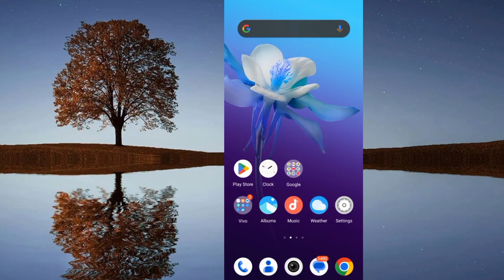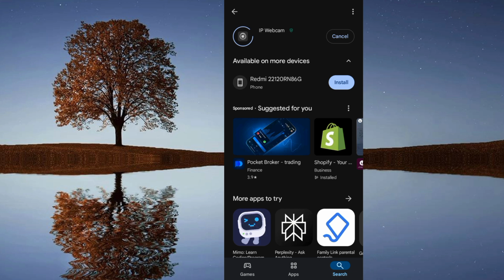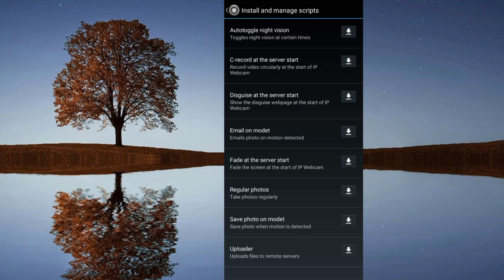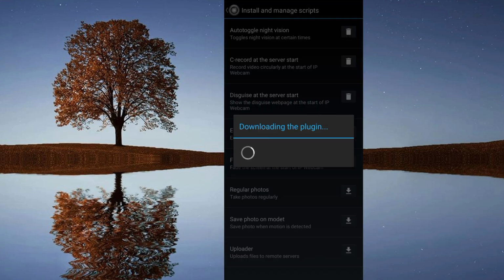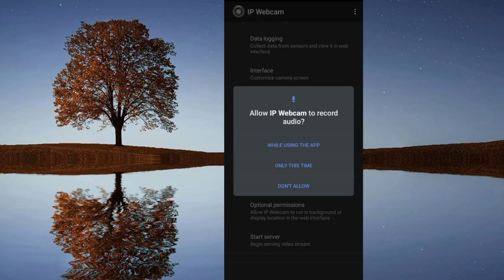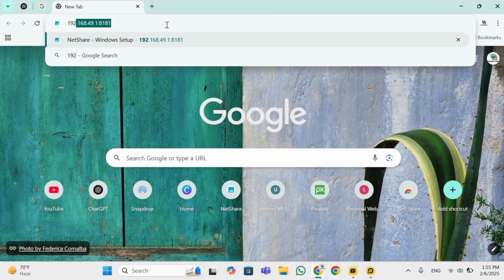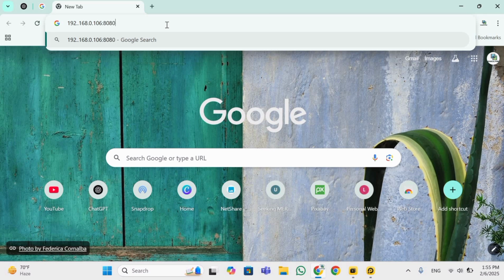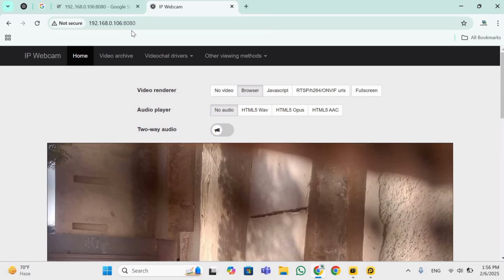How to Turn Your Old Phone into a CCTV Camera | Secure Your Home for Free!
📸 How to Turn Your Old Phone into a CCTV Camera – Easy & Free!
🔑 What You’ll Learn:
1️⃣ Install a Security Camera App
2️⃣ Set Up Your Old Phone as a CCTV Camera
3️⃣ Connect to Another Device for Live View
4️⃣ Enable Motion Detection & Cloud Storage
5️⃣ Use It as a Full Security System

⏱ Timestamps:
0:00 – Intro
0:20 – Install a Security Camera App
0:40 – Set Up Your Old Phone as a CCTV Camera
1:00 – Connect to Another Device for Live View
1:20 – Enable Motion Detection & Cloud Storage
1:40 – Use It as a Full Security System

📌 Important Tips:
✔ Choose a reliable security camera app
✔ Ensure stable Wi-Fi for smooth streaming
✔ Use a phone stand or tripod for better angles
✔ Enable motion alerts for real-time notifications
✔ Secure your setup with strong passwords
✔ Test the setup before relying on it

👉 Read the Full Article on Blog

📌 Here, you’ll find videos on:
💡 Computer techniques, tips & tricks
🛠 Tutorials & problem-solving
📲 Android tips & tricks
📥 Featured & useful software